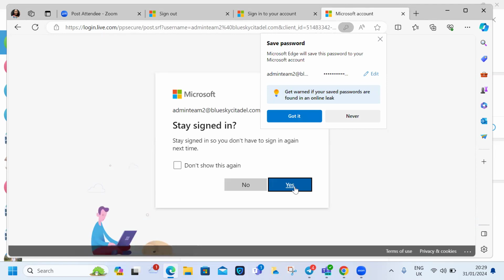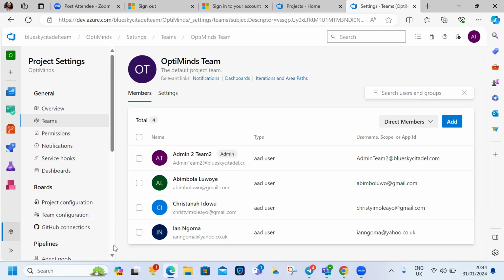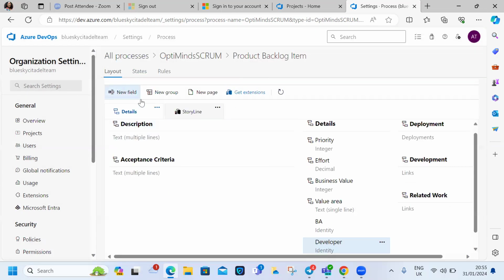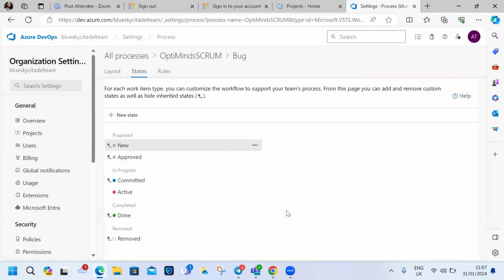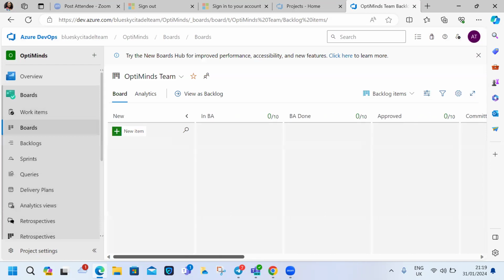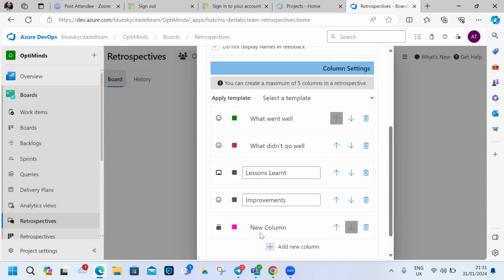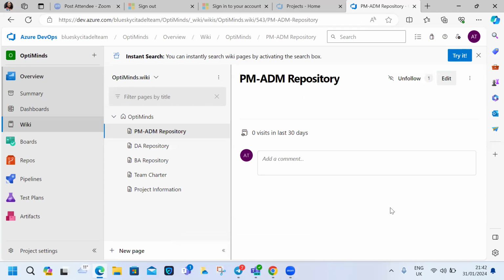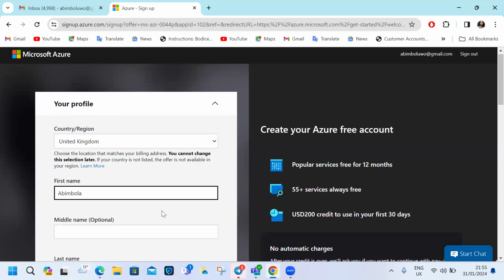AZURE DevOps workshop